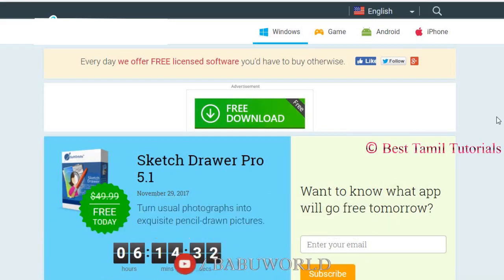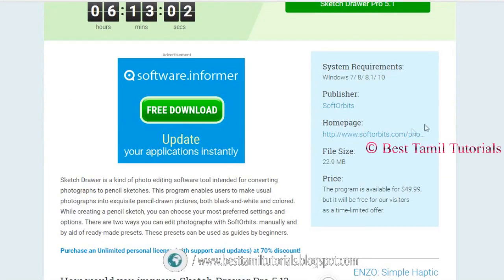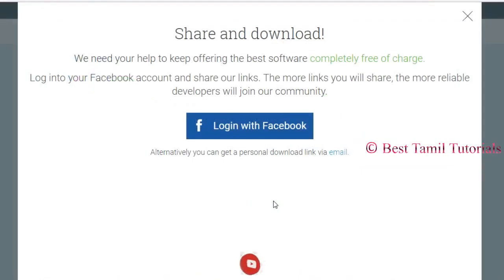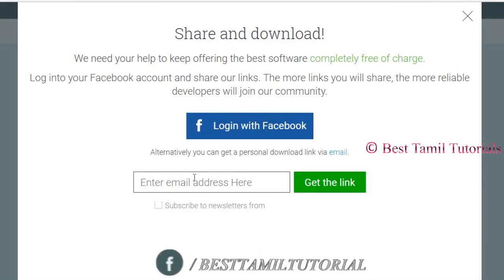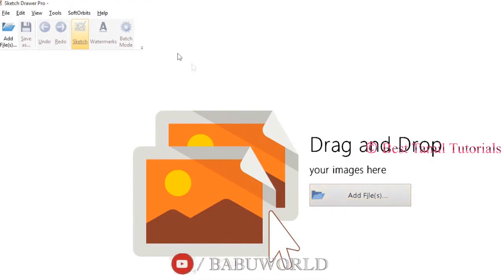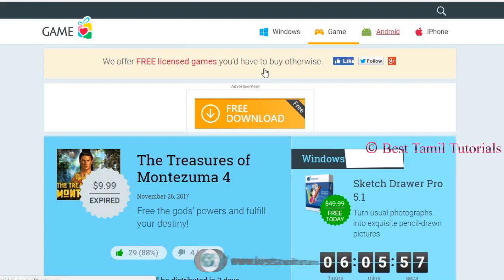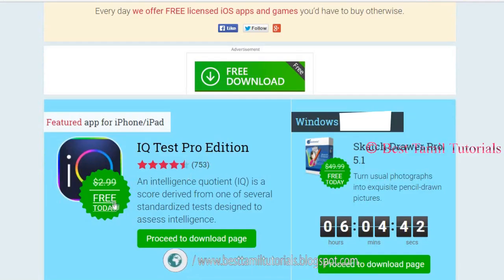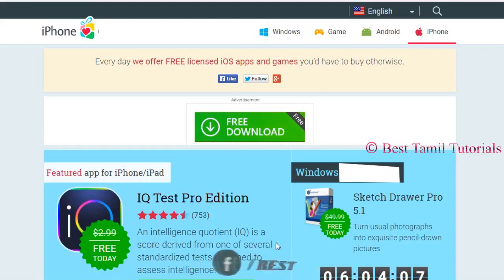PAID SOFTWARE, APP FREE LEGAL METHOD - BEST TAMIL TUTORIALS